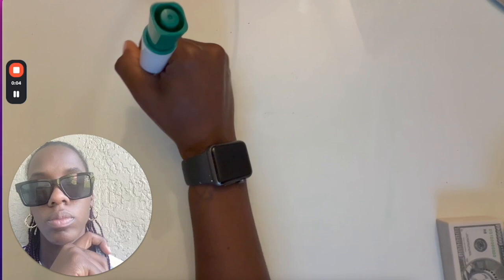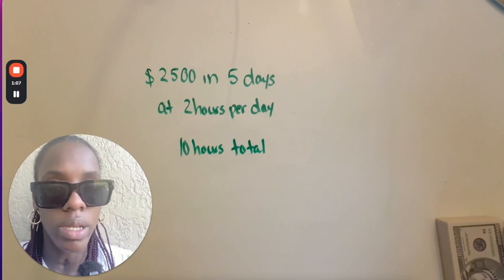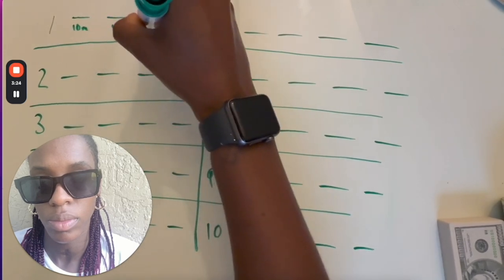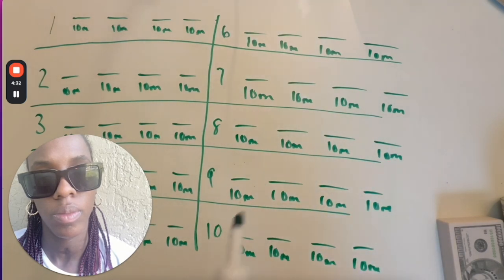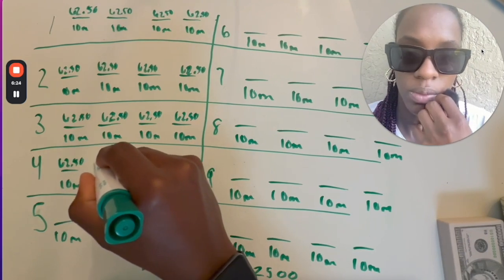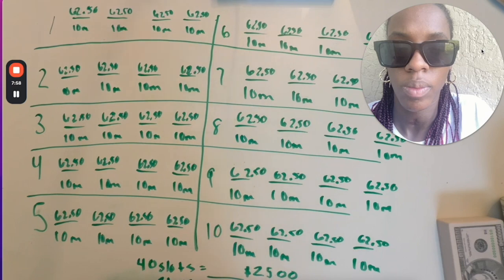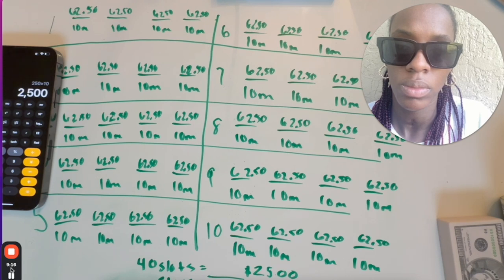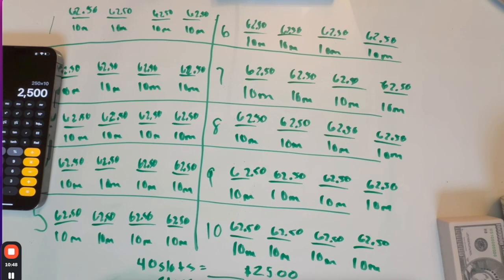How To Make $2,500 in 5 Days with Just 2 Hours a Day - Episode 01- Mapping It Out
In this video, I discuss how to effectively utilize 2 hours a day over 5 days to achieve a goal of $2,500.

I'm breaking it down into manageable 10-minute slots. I emphasize the importance of measuring your time and deliverables, suggesting that each 10-minute effort should aim to generate $62.50. I encourage you to reflect on your skills and determine what value you can provide within that timeframe. Additionally, I share that I leveraged AI to reach my goal, and I invite you to consider how you can apply your unique skills to achieve similar results. Please take a moment to think about what you can accomplish in just 10 minutes that aligns with this goal.